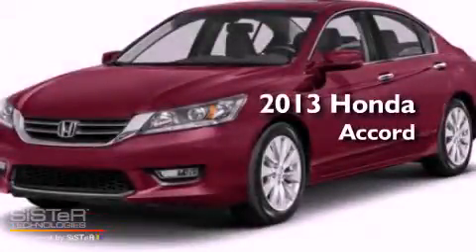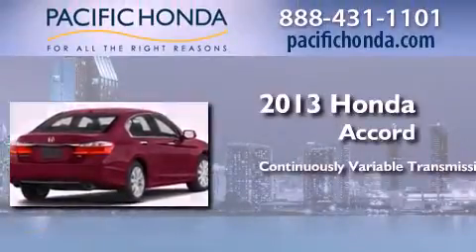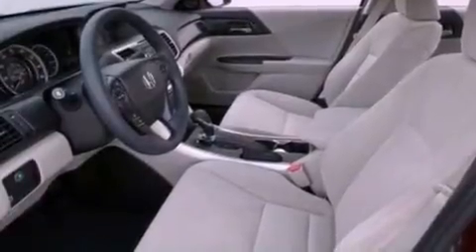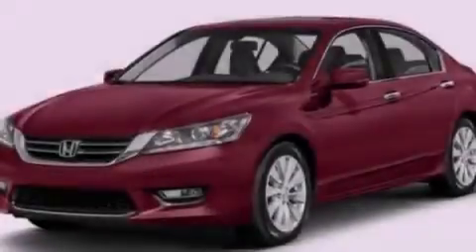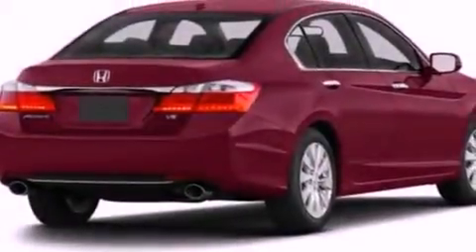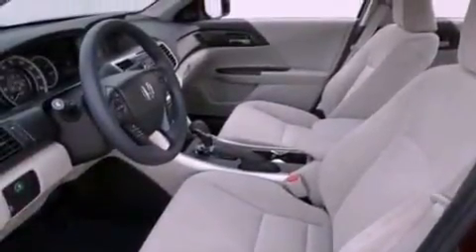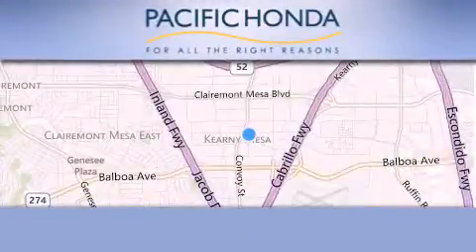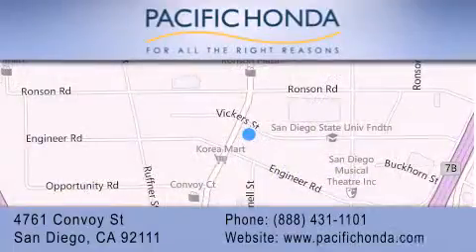2013 Honda Accord San Diego CA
Year : 2013
 Make : Honda
 Model : Accord
 Engine : 2.4L 4 cyls
 Trans . : Continuously Variable (CVT)

 Stock : H041461